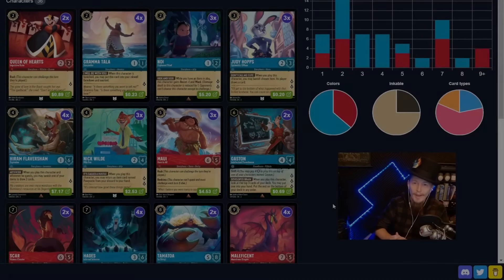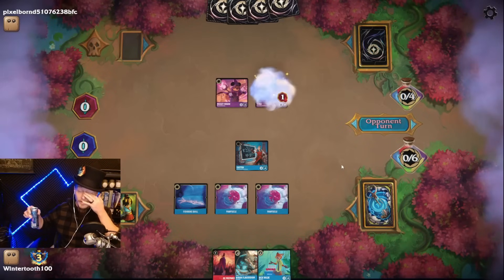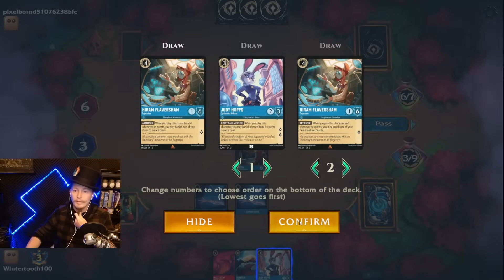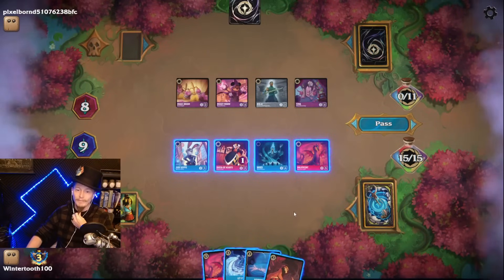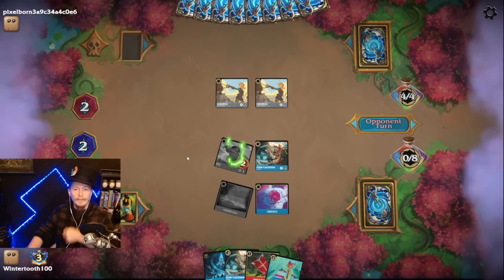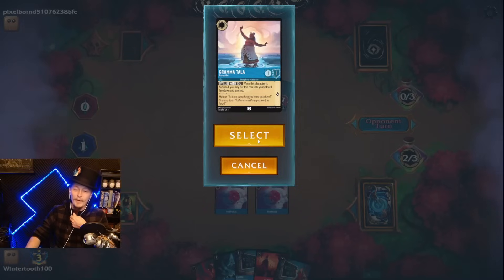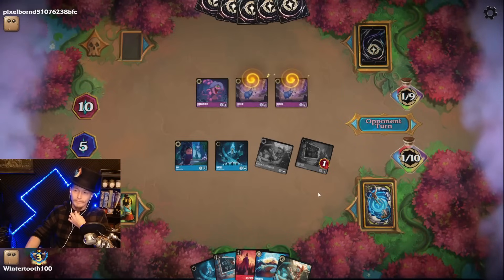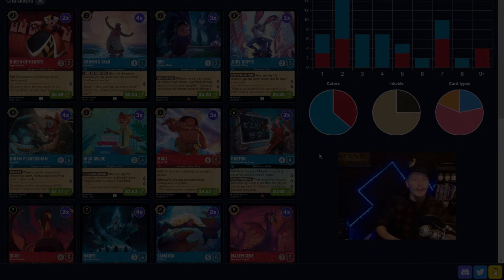This deck was built FOR ME! 🔴🔵 Ruby Sapphire Lorcana Gameplay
In this Disney Lorcana gameplay video, I play a Ruby and Sapphire Izzet Control Pawpsicle deck! Using Hiram Flaversham Toymaker, Nick Wilde Wily Fox and Pawpsicle we create a card draw engine to get way above and beyond our opponents. Using Fishbone Quill we can ink two times a turn and with all the extra resources we can really hit the board hard and control whatever our opponent is trying to do. In short, we draw all of the cards and stop our opponent from having any fun!

00:00 Intro
02:56 Vs. Amethyst Steel
19:28 Vs. Amber Steel
26:40 Vs. Amethyst Ruby
40:00 Outro